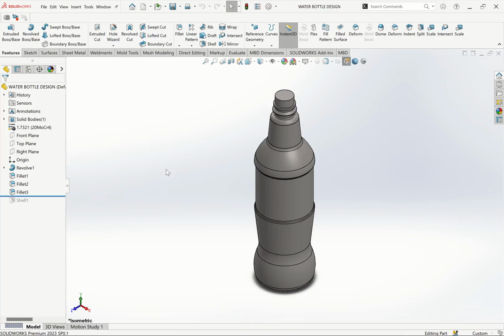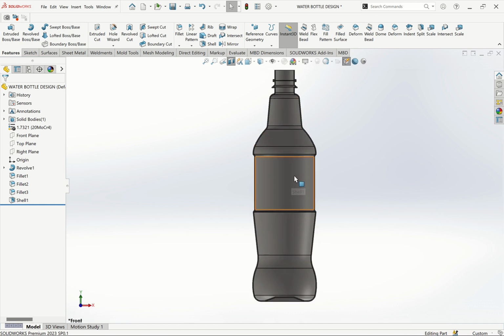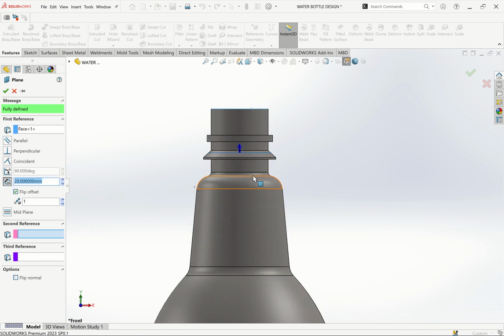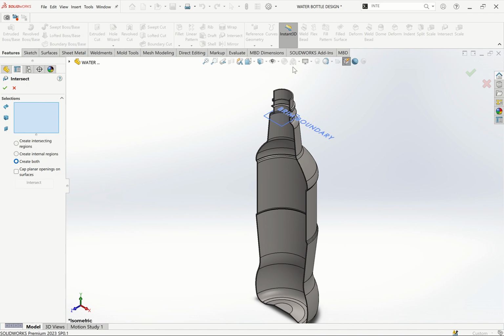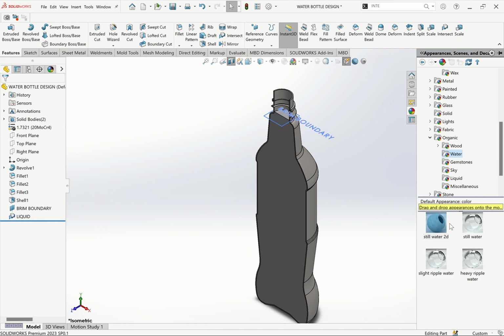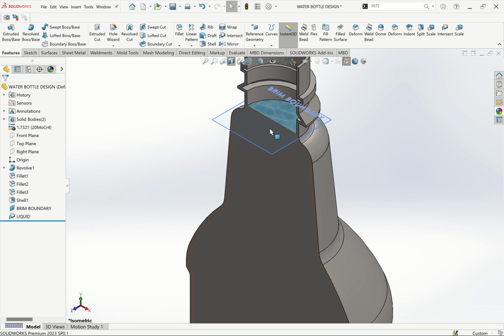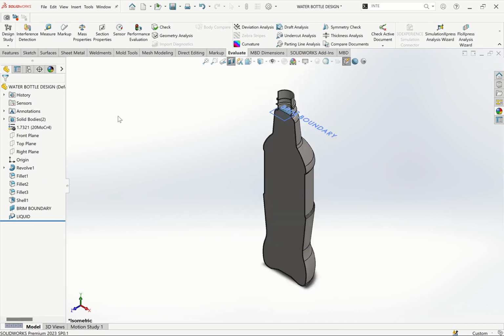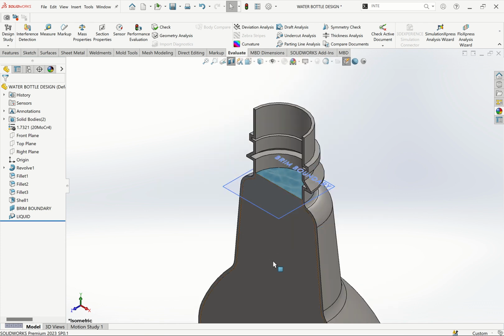How to Measure Volume of Content Inside a Bottle Using Intersect in SolidWorks | Internal Regions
Learn how to accurately measure the internal volume of a bottle in SolidWorks using the Intersect feature — a powerful modeling tool for creating and analyzing internal regions.

In this step-by-step SolidWorks tutorial, we’ll guide you through the process of:

Creating a bottle model (solid or hollow body)

Using the Intersect tool to define internal regions

Measuring the liquid or content volume inside the bottle

Analyzing results using Mass Properties

Tips to ensure accuracy and precision in your CAD modeling

Whether you’re a mechanical designer, CAD student, or product engineer, this video will help you master 3D modeling, part analysis, and volume measurement using one of SolidWorks’ most advanced features.

👉 What You’ll Learn:

Understanding the Intersect tool in SolidWorks

How to find internal cavities or trapped regions

How to calculate internal volume of complex shapes

Best practices for modeling bottles, containers, or tanks

🔧 Software Used: SolidWorks 2024
🎓 Skill Level: Intermediate
📂 Category: CAD / Mechanical Design / Product Modeling

💡 Perfect for:
Students | Engineers | Designers | WorldSkills CAD Competitors | 3D Modeling Enthusiasts